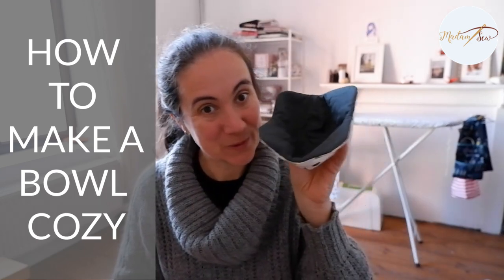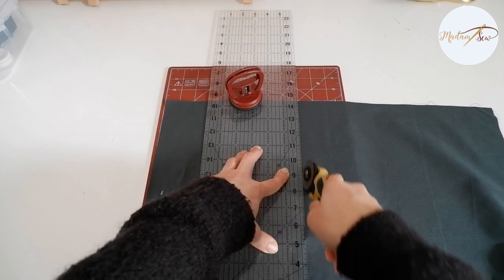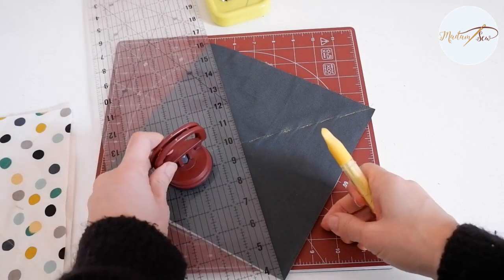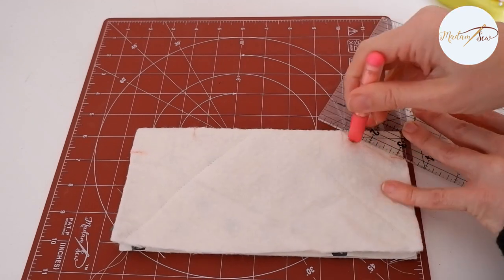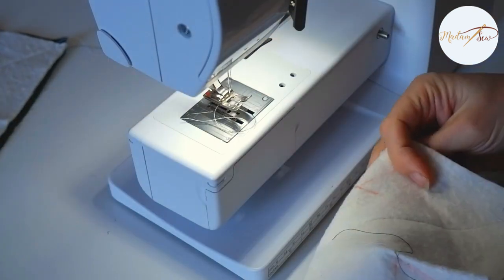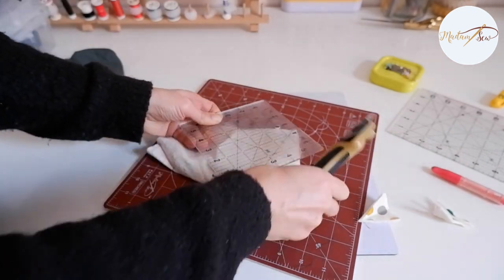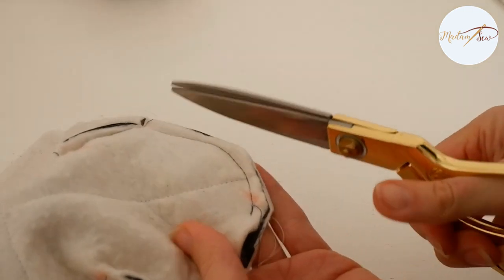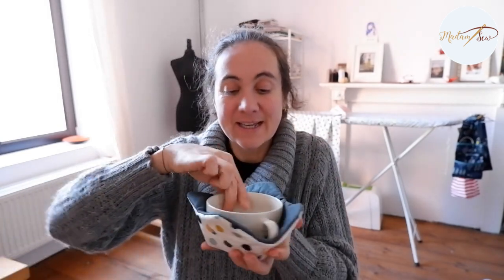How To Make a Bowl Cozy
Check out our clear step by step tutorial on how to make a bowl cozy. Sew these diy bowl holders without a pattern today! It is a beginner friendly sewing project and these bowl cozies make a great DIY gift!

For more details and all the steps with clear images, go to our sewing blog on MadamSew.com

Interested in the sewing tools I'm using? Most of them are from the MadamSew sewing and quilting store.